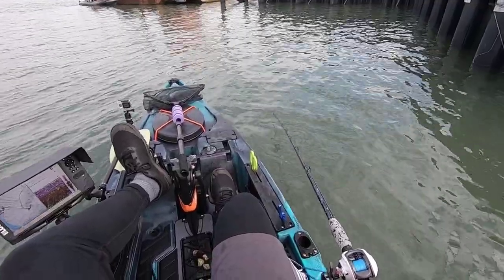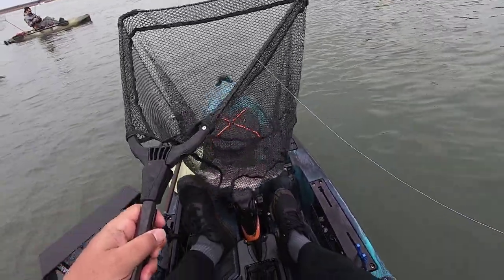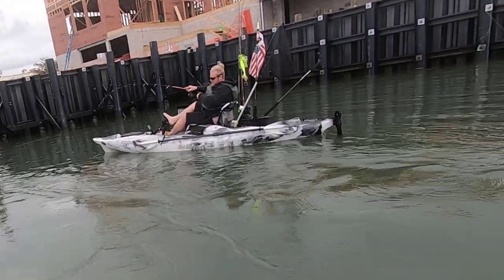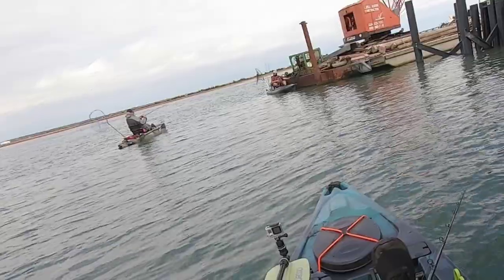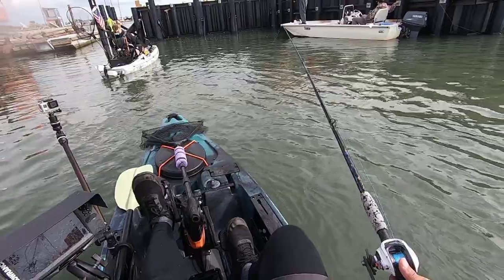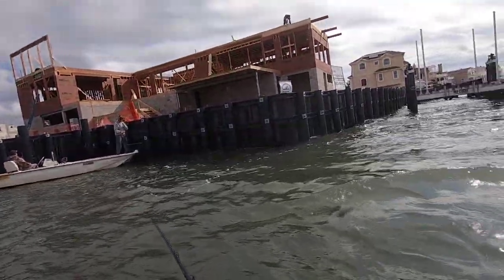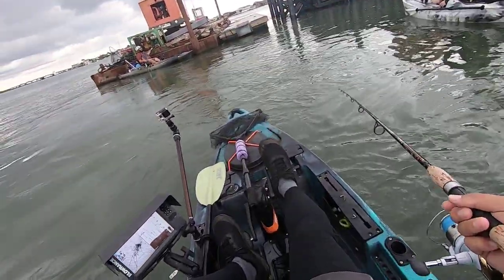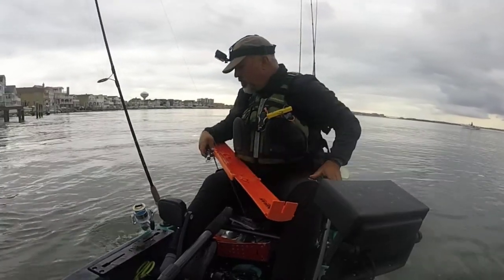Tautog and KAREN - Blackfish / Tog Fishing New Jersey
Fishing for blackfish / tautog / tog in the fall is often about finding days with the right conditions. For this video we found the right conditions, the right spot, and the right time to hit it. We were bailing fish all day. We were also blessed to get hassled by a Karen and a Darren that claimed we couldn't fish in the channel in front of their house because they owned the area. Needless to say that didn't fly. In New Jersey there can be ownership of some areas, however in this case the owners rights to the water in front of their property were secondary to that of the public. In other words...no Karen, we don't have to move.

Equipment used in this video is listed below:
Old Town Big Water 132 PDL
Stradic FL Reel
Star Aerial Rod
Power Pro Braid - 15 lb test
Ande 20lb Mono Leader

Other Tog gear I use or recommend:
Hurricane Calico Jack Spinning Rod
Shimano Curado Rod
Quantum Accurist Baitcast Reel
Penn Fierce 3
Lowrance Hook Reveal 9

tautog fishing
blackfish fishing
tog fishing